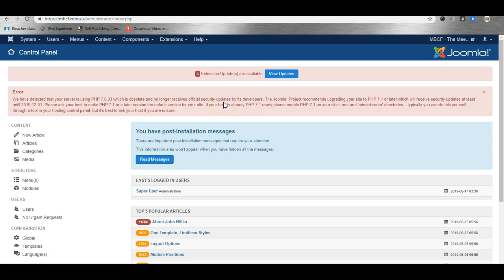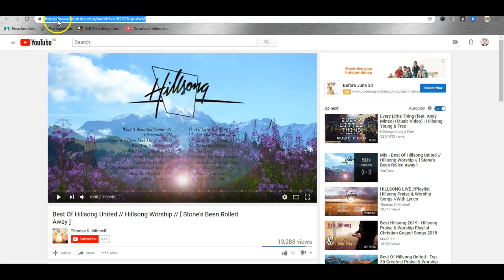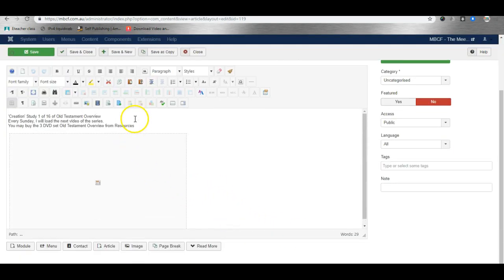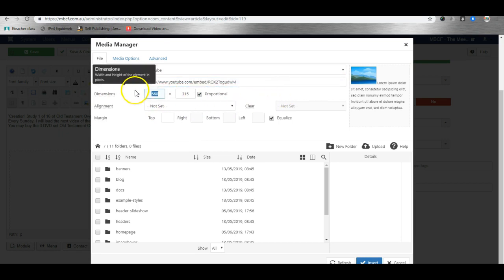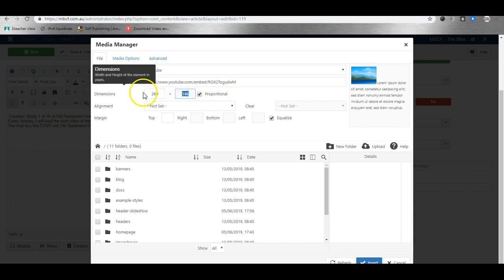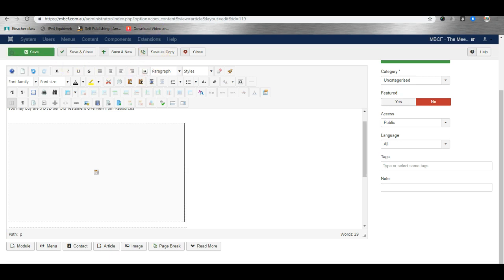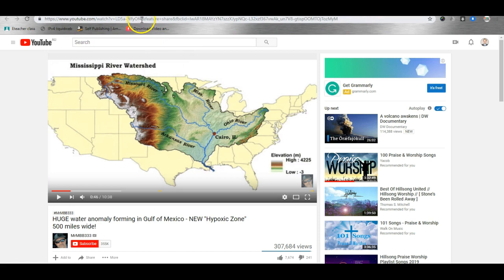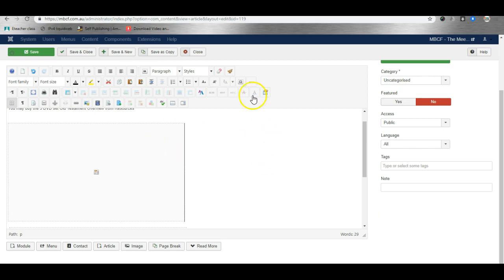Using JCE Pro to insert youtube videos in Joomla 3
This guide shows you how to embed videos into joomla 3 using jce editor pro